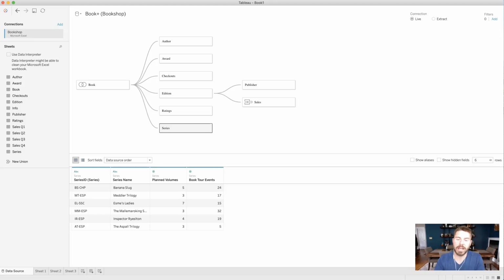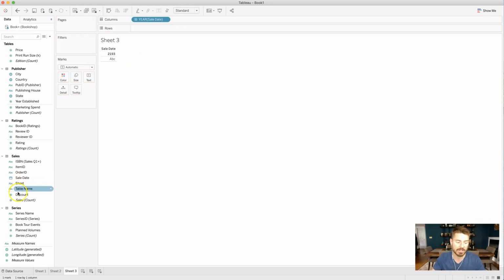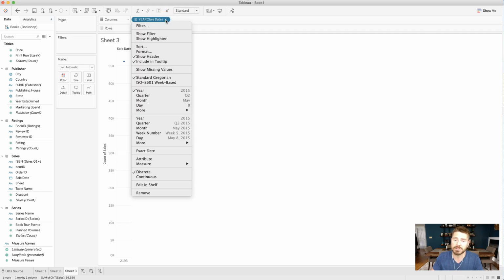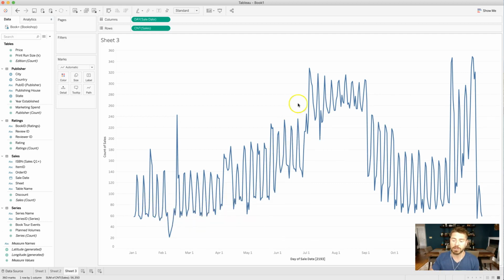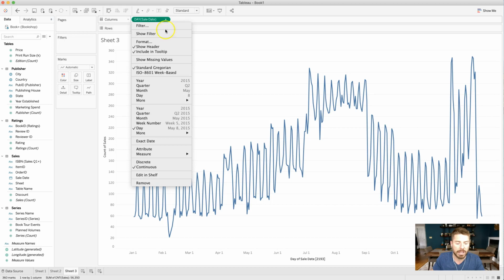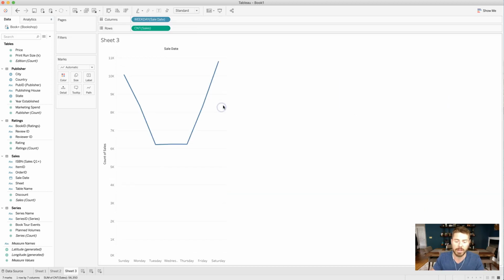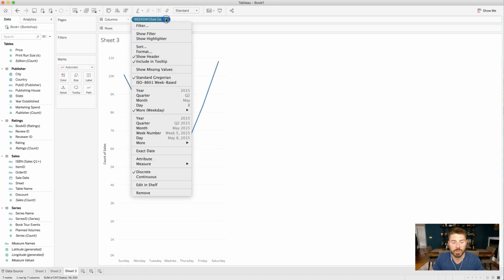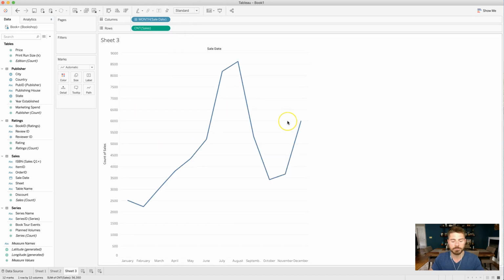Tableau: Aggregation in Time Series